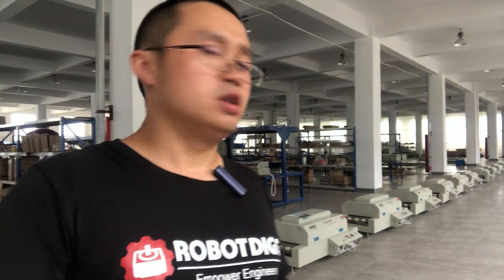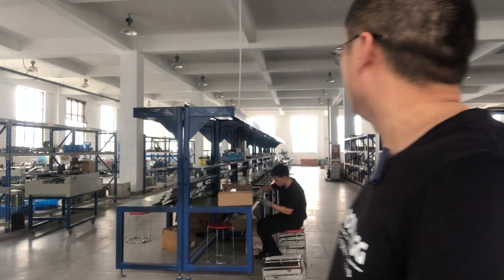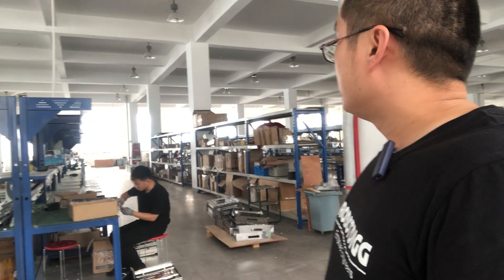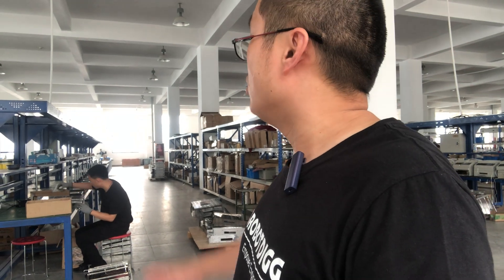RobotDigg desktop reflow oven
Reflow oven T-961 6 heating zones, T-960e shorter inlet and outlet reflow soldering oven which is more suitable to ship by courier.